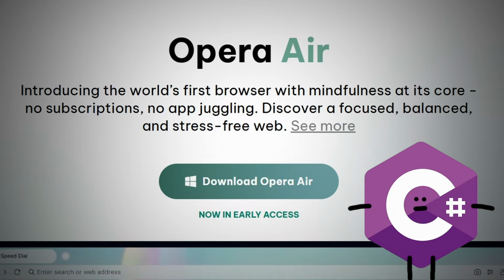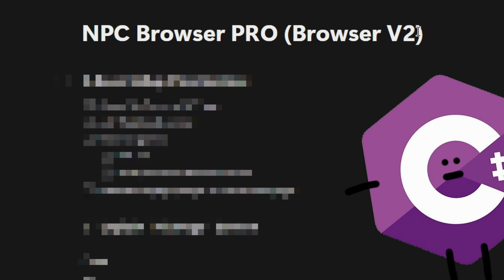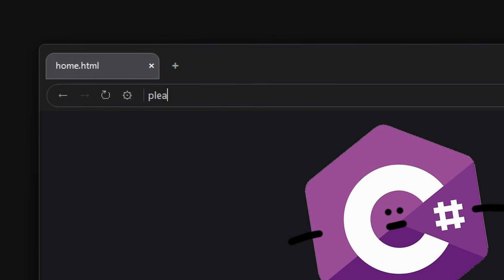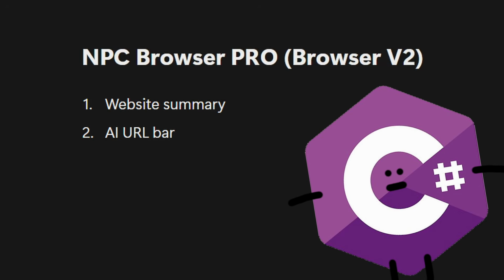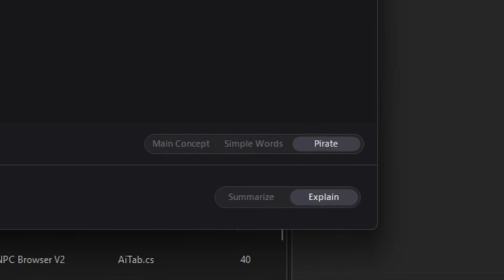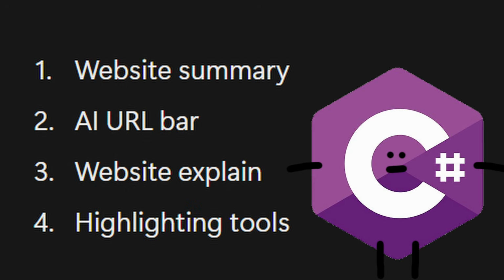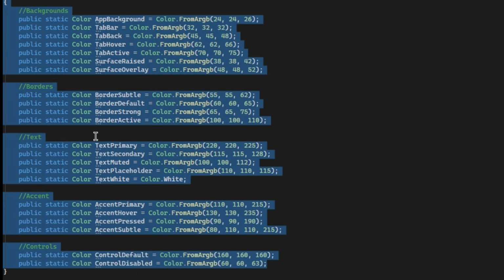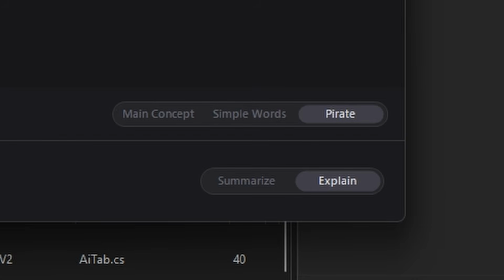I made a Web Browser. Again.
In this video I will be making an AI powered Web Browser. This will be my second attempt at making a web browser and I must say, this time it came out looking pretty nice. Made in C# using WebView2.

If you want to learn how to code, check out scrimba

Recording: OBS
Editing: Davinci Resolve 18.6
Programming: Visual Studio Community 2022 (C#)
Programming: PyCharm, Visual Studio Code (Python)
Browser: DuckDuckGo

✪✪✪✪✪ Thumbnail ✪✪✪✪✪
Canva.com or Paint.Net

✪✪✪✪✪ Recording details ✪✪✪✪✪
Recorded in 1080p 60 fps
(Manually set quality for the best result!)

✪✪✪✪✪ PC specs ✪✪✪✪✪
CPU: AMD Ryzen 7 7700 8-Core Processor
GPU: Nvidia RTX 3070
RAM: 32GB of DDR5 ram
Storage 1: 1TB SSD
Storage 2: 512GB SSD
Motherboard: MSI B650